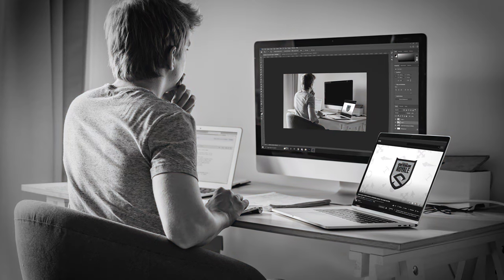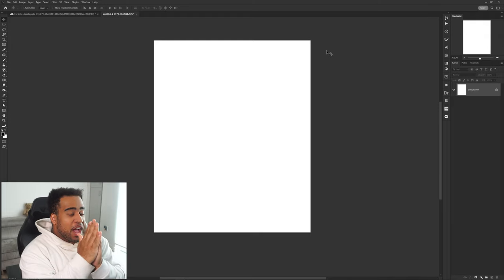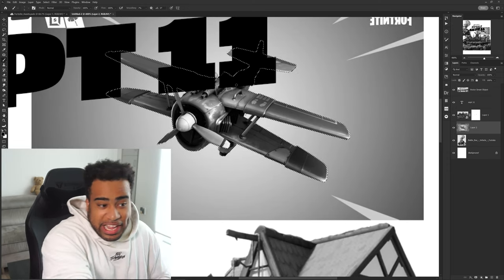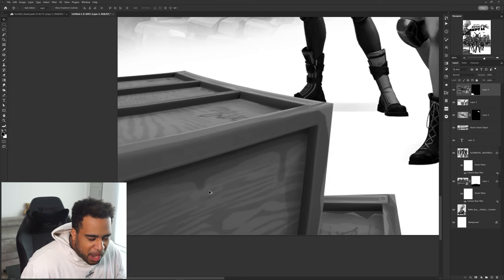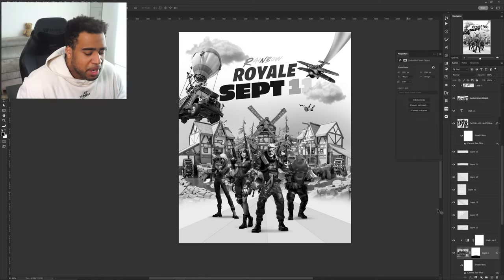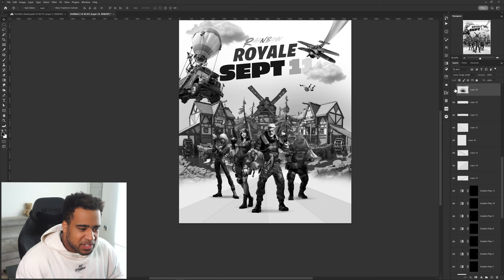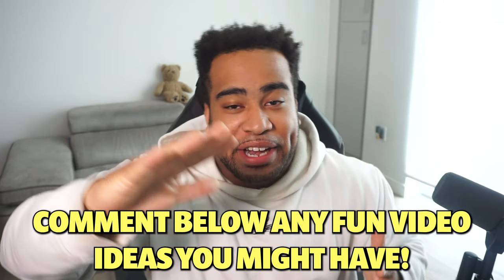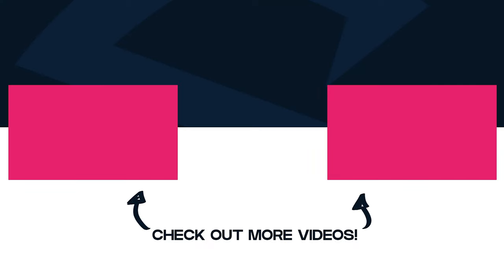Professional Designer Create a Poster TOTALLY COLORBLIND?!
Video Description: So I wanted to see how important color was in my artwork. So I designed a Fortnite poster, however, totally colorblind (black and white).